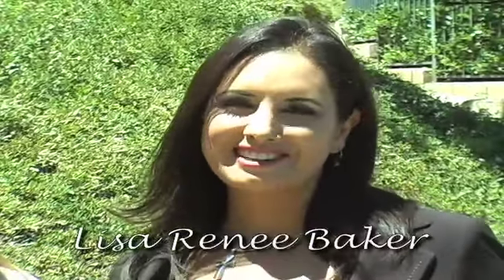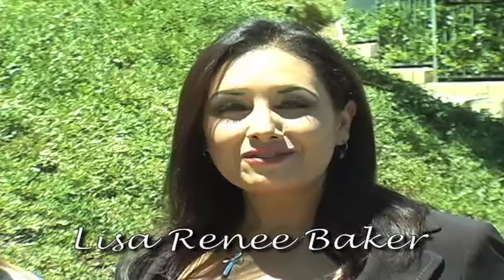Photography Tips 1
Lisa of Lisa Renee Photography shares tips on finding the best lighting situation outdoors to photograph someone, even at the brightest time of the day!